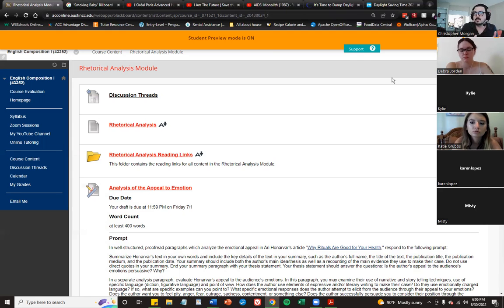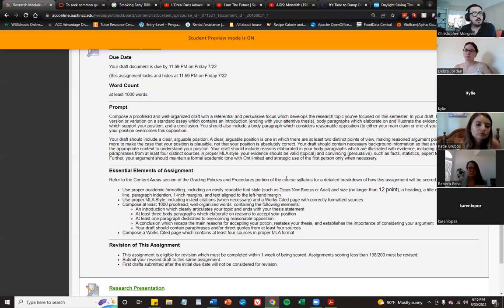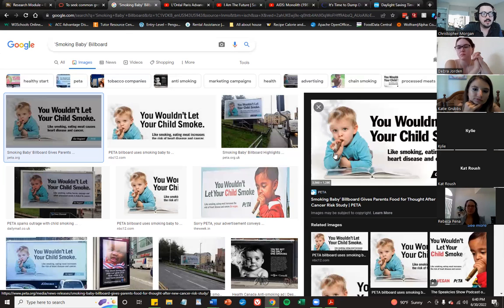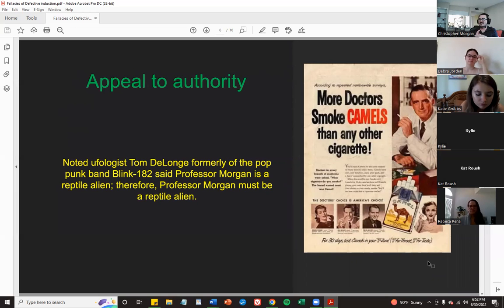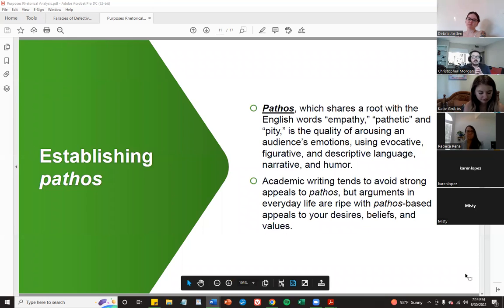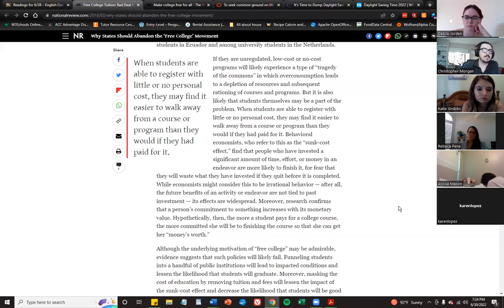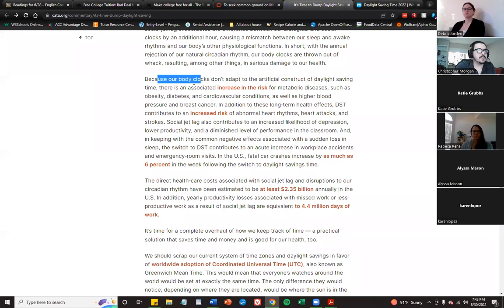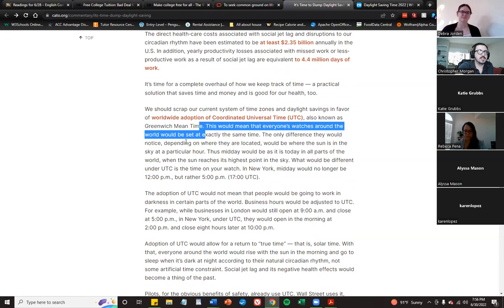6/30: Fallacies of Weak Induction and the Credible Appeal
In the first hour, I discuss some important upcoming assignment business. Then, we discussed some Fallacies of the Day from the Discussion Threads, including some productive miscommunications before discussing fallacies of weak induction. In the second hour, we return to ethos, the appeal to credibility.